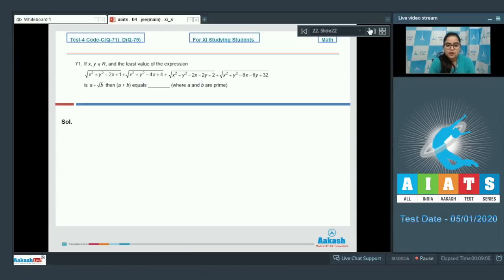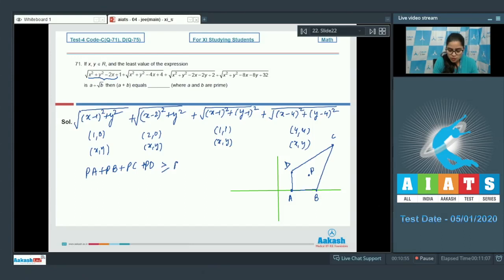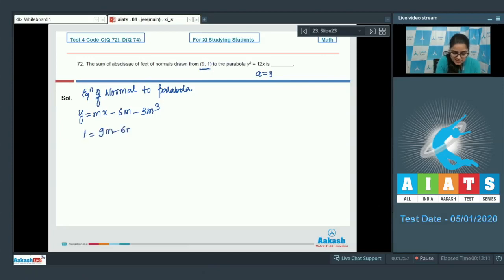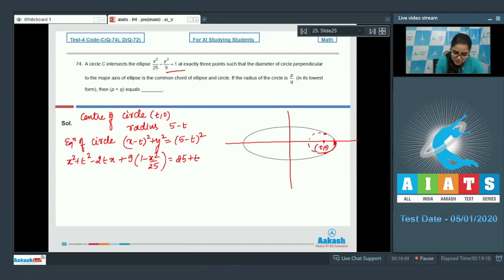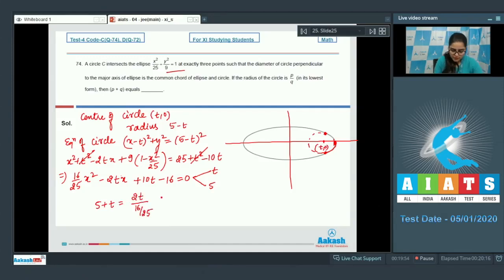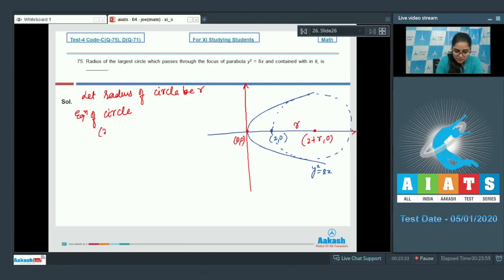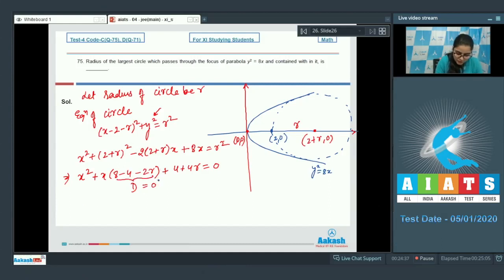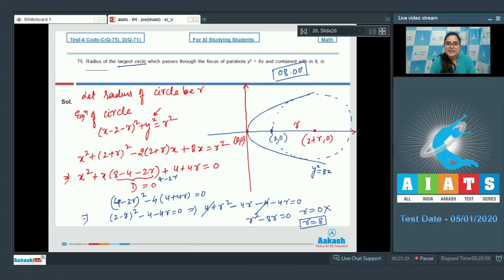AIATS TEST 04 Code C D For XI Studying Students MATHEMATICS JEE Main 2020 Q71 to 75